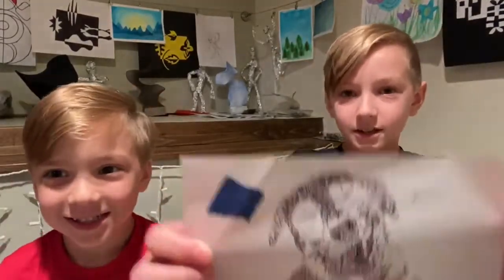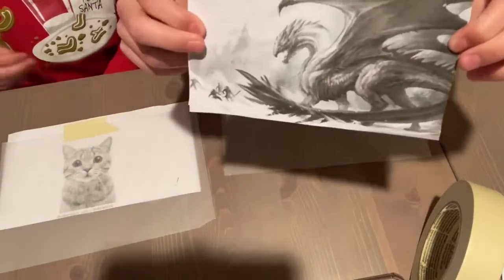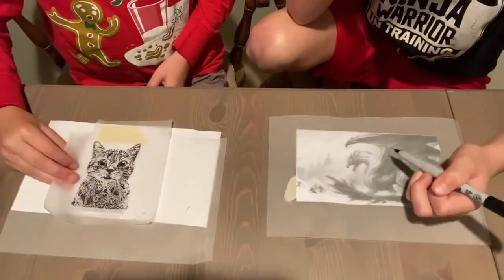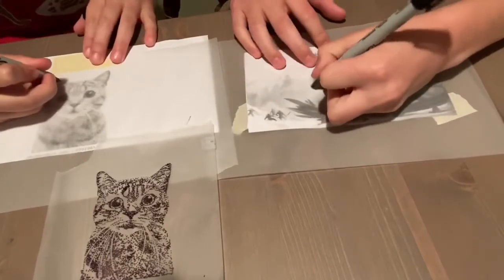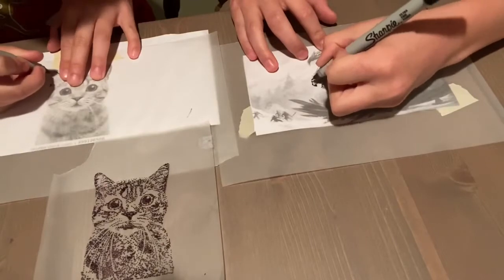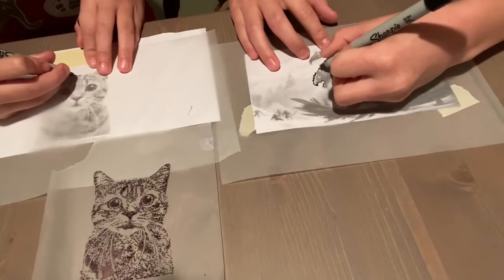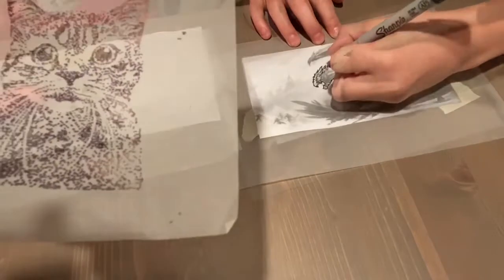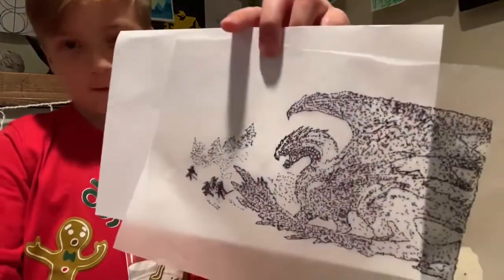How to do stippling with kids Part 2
We are all about getting creative and helping you have fun at home too! Today we're going to do stippling!
Supplies:
white paper
tracing paper
thin sharpie
black and white printed picture